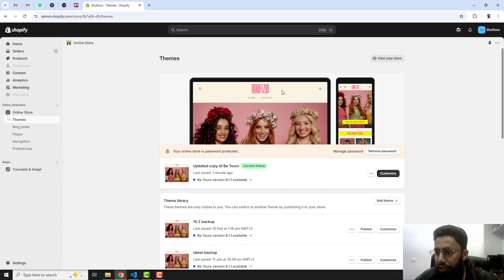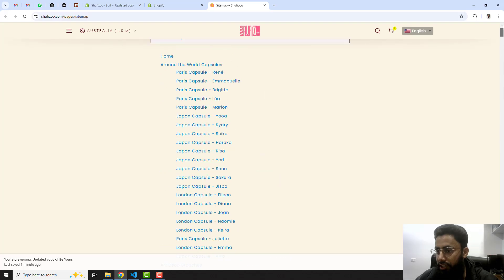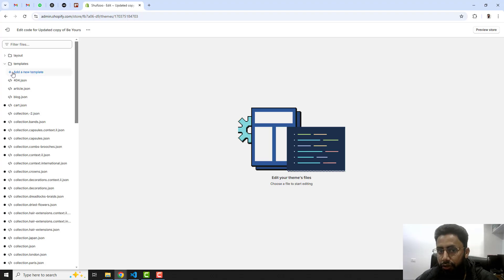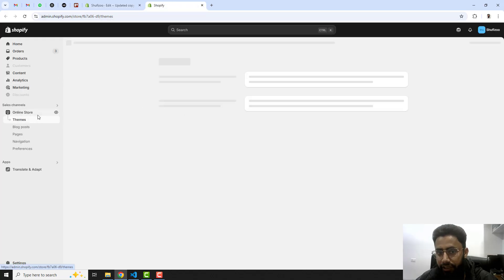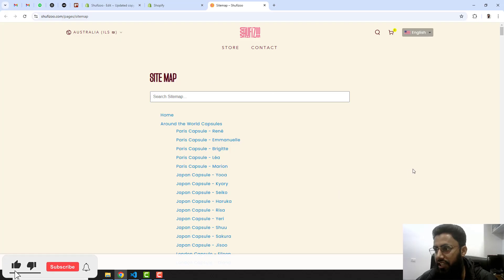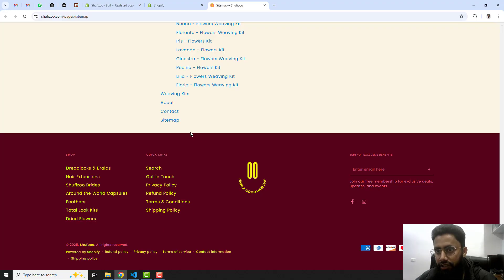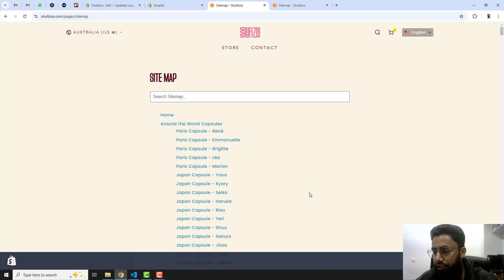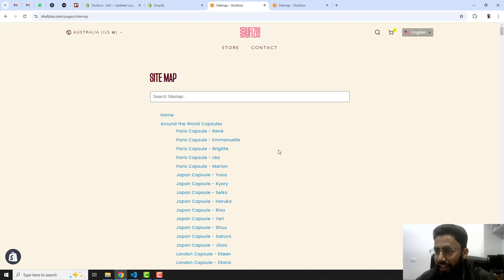How To Create HTML Sitemap in Shopify Store? 2025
👋Skype: mohdramzaan112